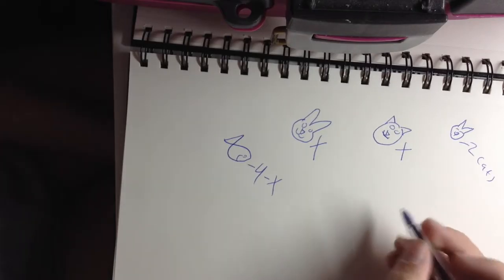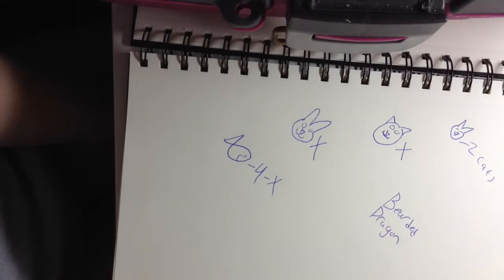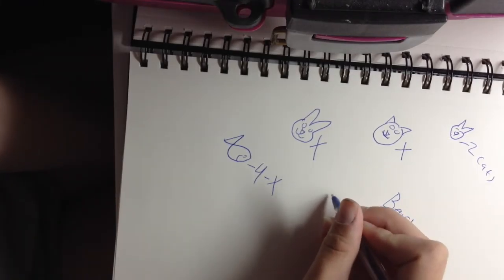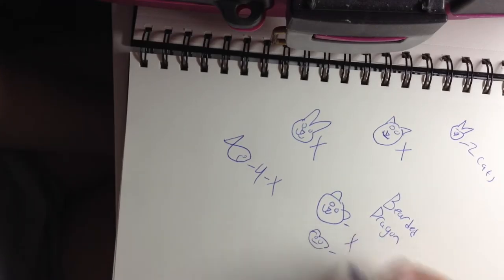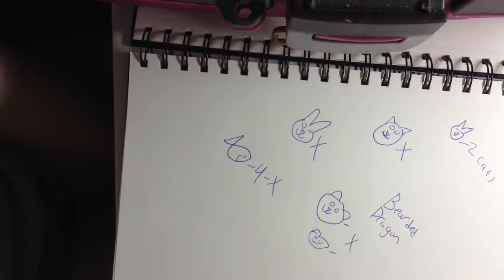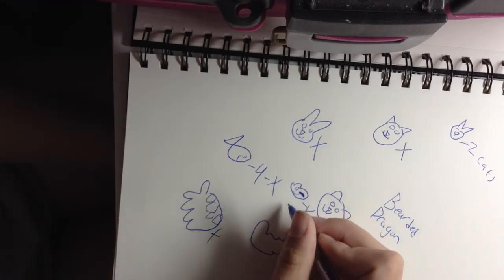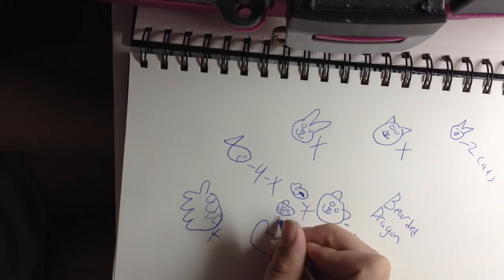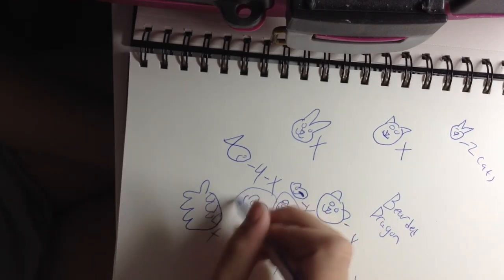DRAW MY LIFE PETS EDITION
Yes I know my drawing is terrible and that might not be the right way to spell bearded dragon. But who cares? Okay yes I have had many pets in my life but I have taken care of every single one of them.

Megan_._jones

Megan_._jones

Musical.ly
Megan_._jones